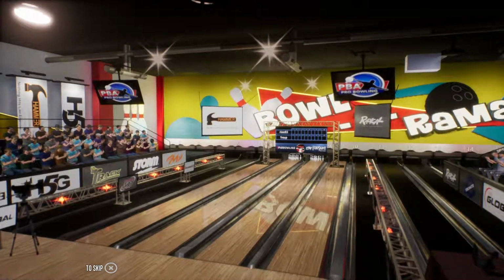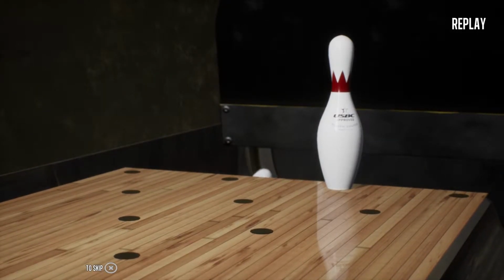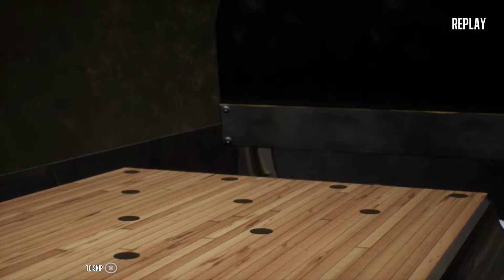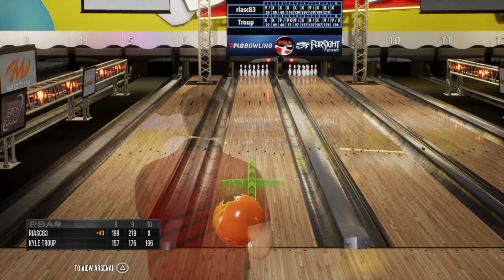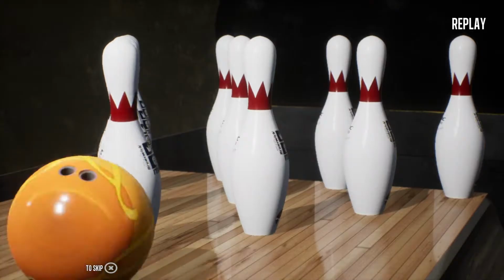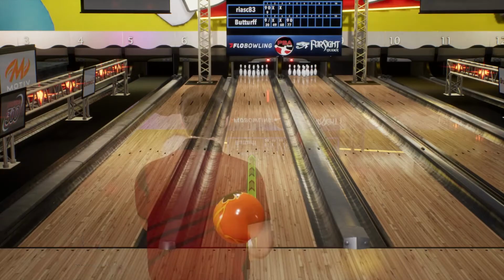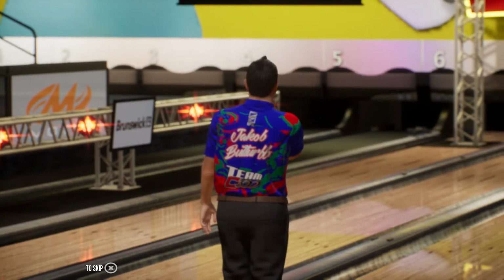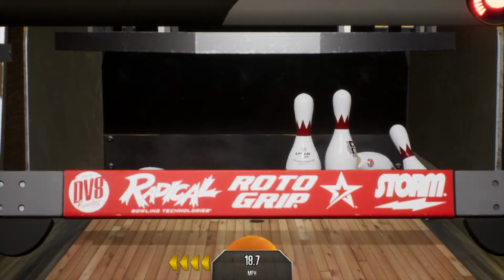PBA Pro Bowling - PBA Regionals East | Championship Central Finals w/ Lucky Strike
Get ready to take on the best PBA players in the Central Region. Remember that throwing a good hook ball is the key to getting strikes. Geez, multiple single pins miss by all players.. what is going on?

Timestamps:
00:00 Round 1 (vs. Kyle Troup)
12:50 Round 2 (vs. Jakob Butturff)